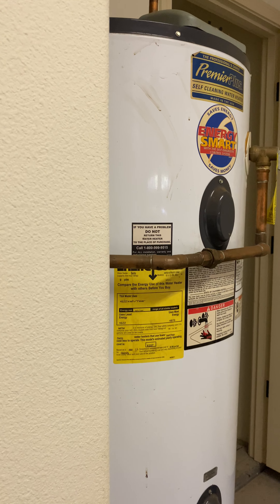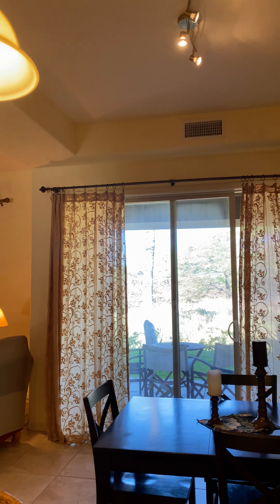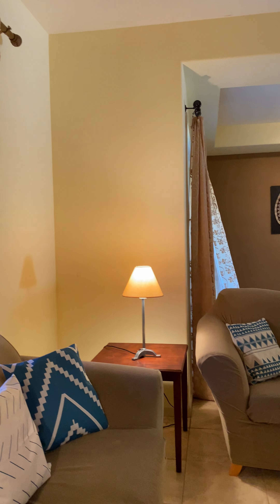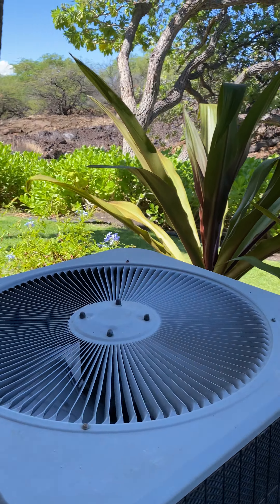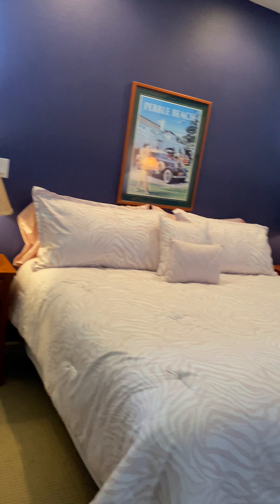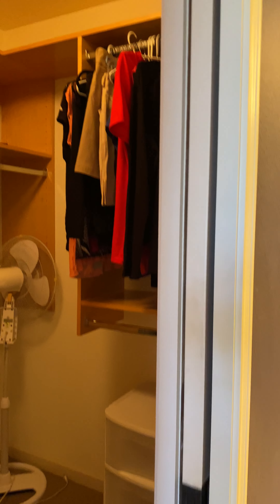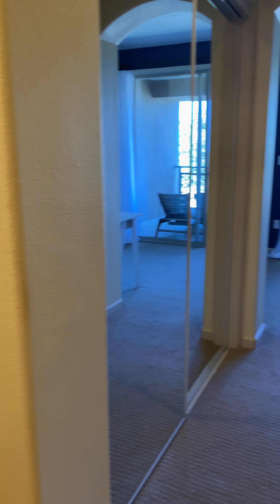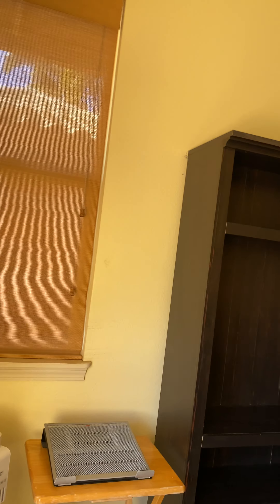Mauna Lani fairways 603 interior